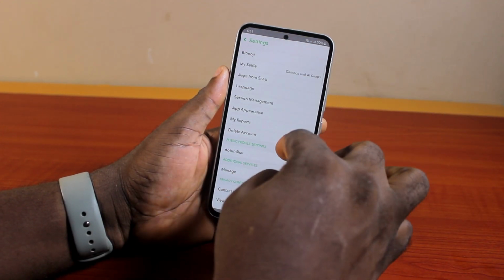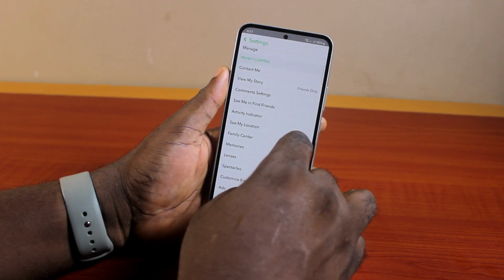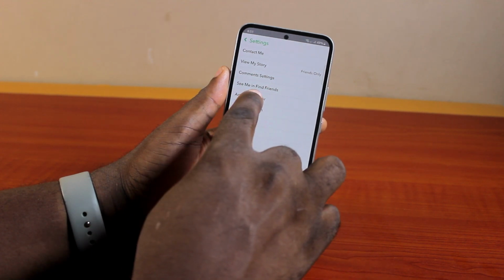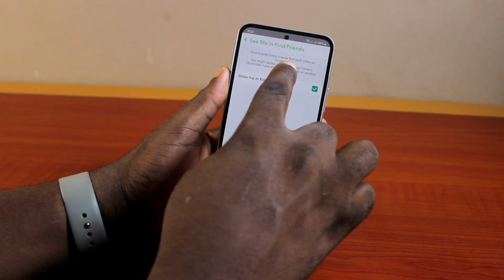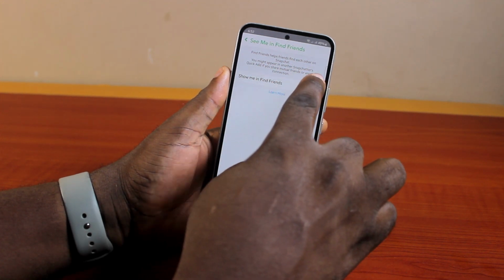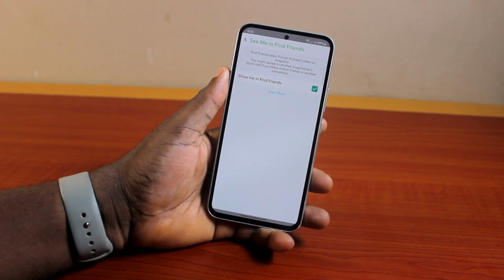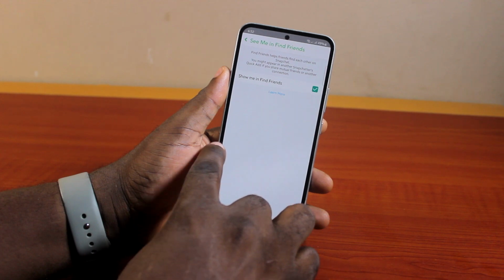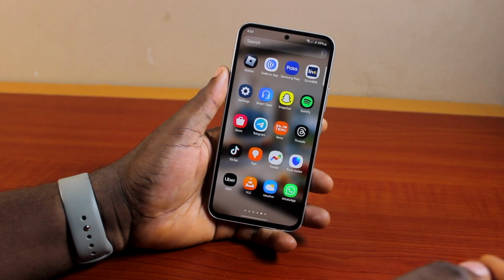How to Enable Quick Add in Snapchat App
This video will guide you through how to turn ON or ENABLE quick add in Snapchat app.

Cheap iPhone
Cheap Samsung Phone
Cheap Apple Watch
Cheap Digital Camera
Cheap YouTube Microphone
Cheap MicroSD Card